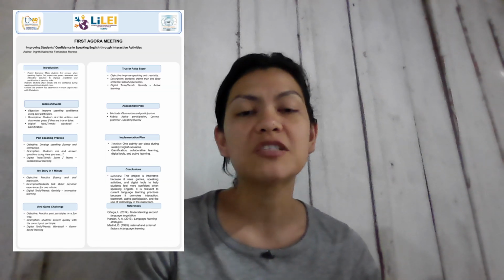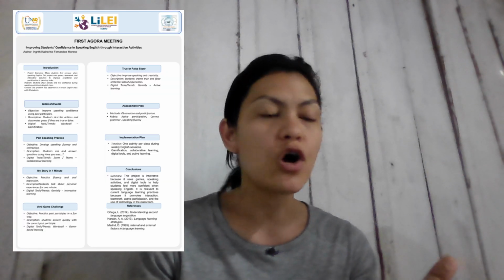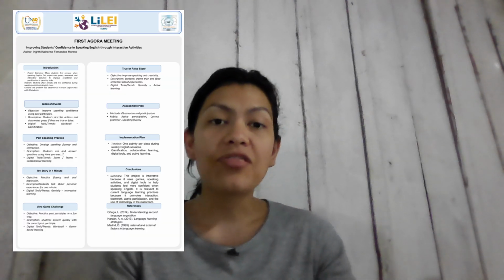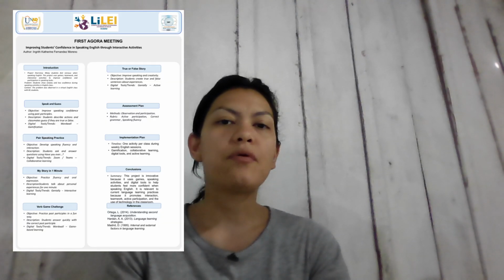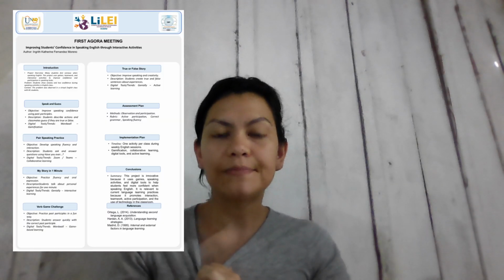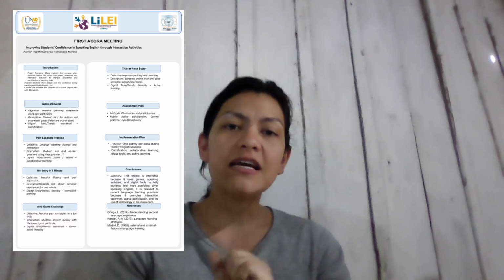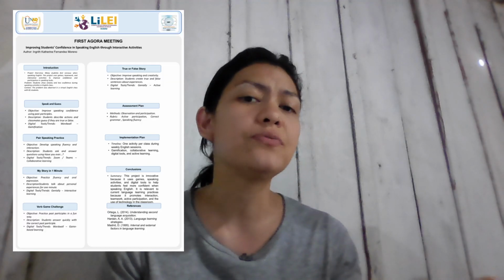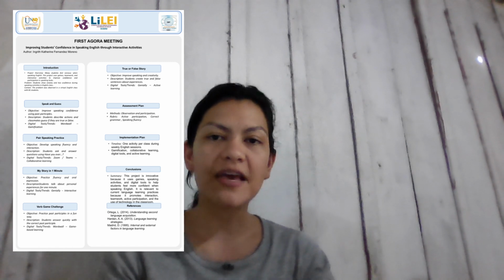Panel Discussion – Ingrith Fernandez